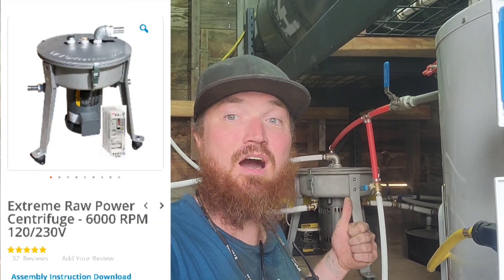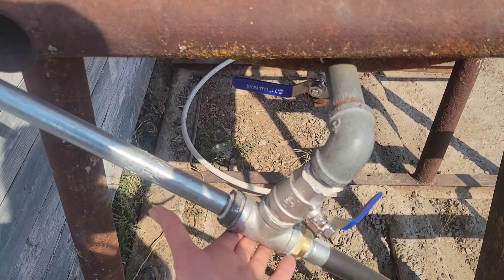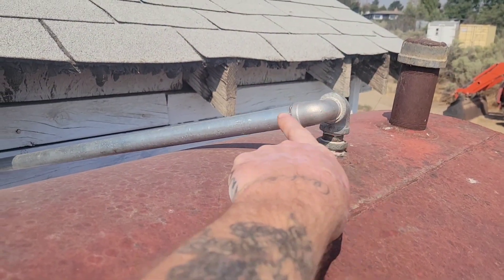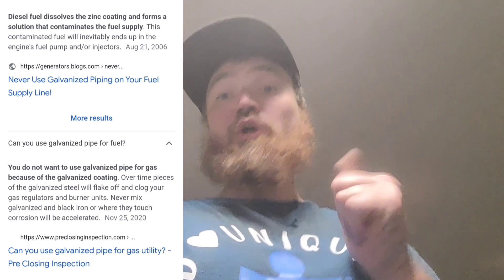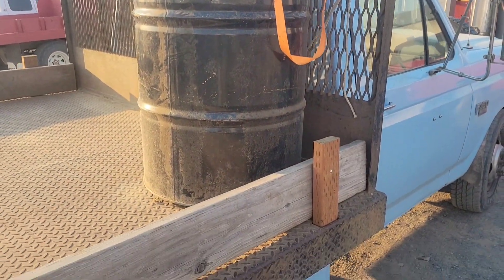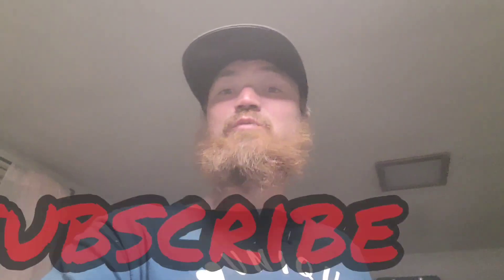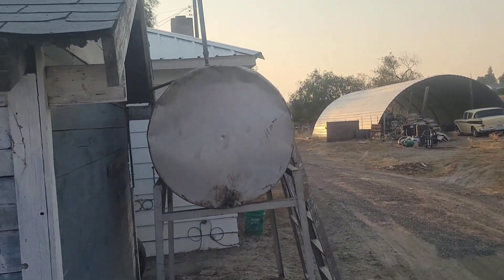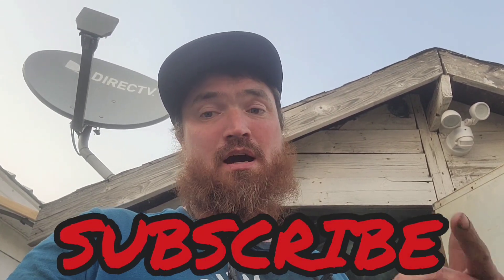Black diesel from waste oil DON'T MAKE THIS MISTAKE!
Here are the links to my other blackdiesel wmo videos to make fuel to run in my idi diesel trucks.